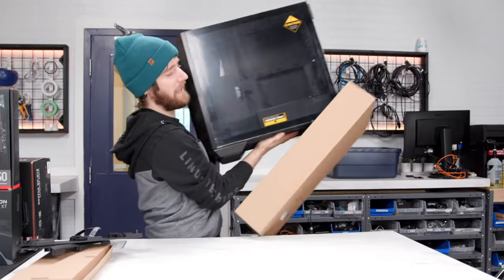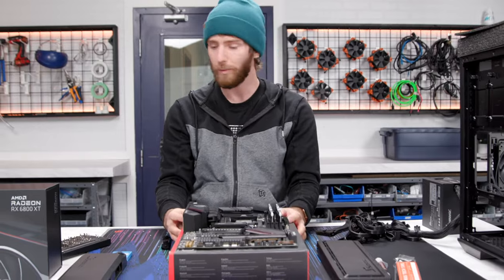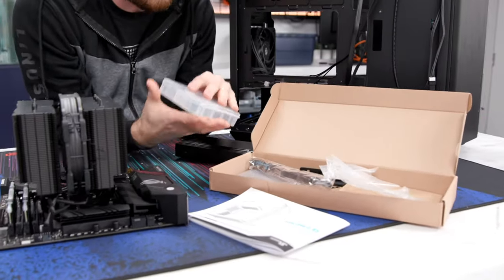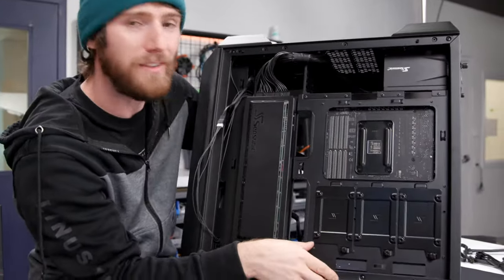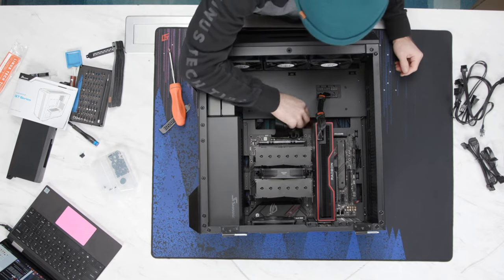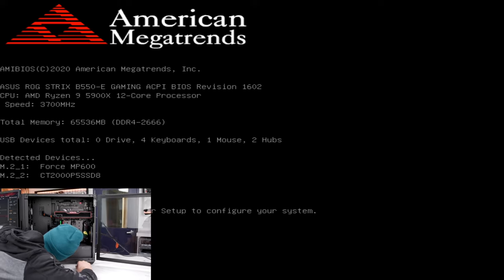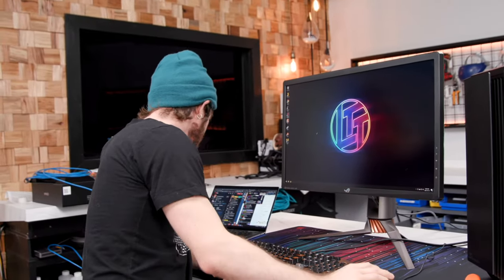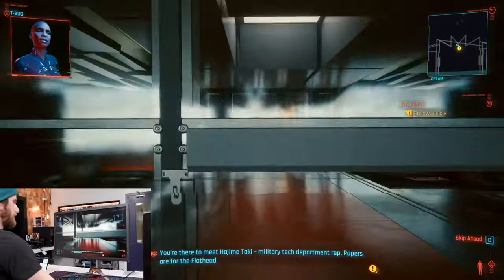The CLEANEST AMD Gaming PC Build